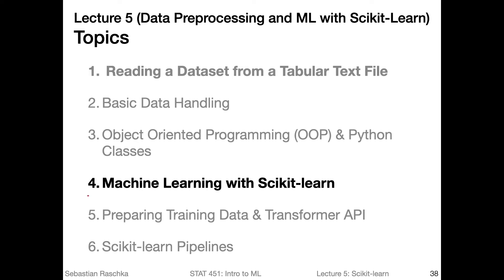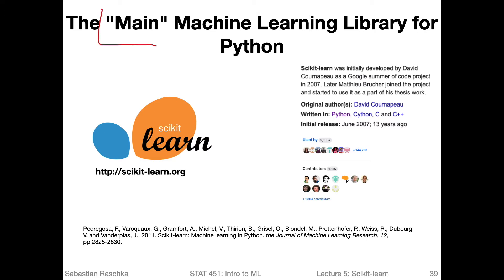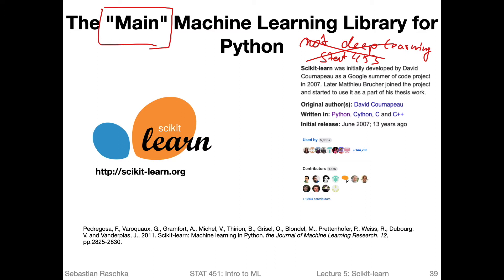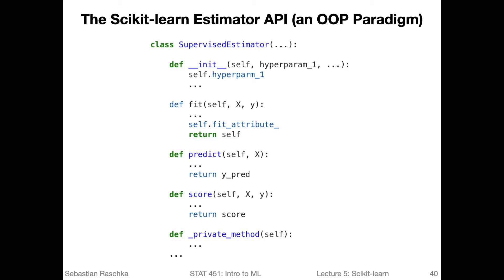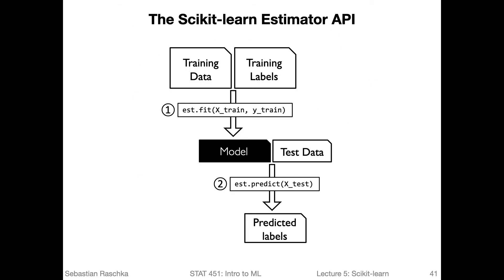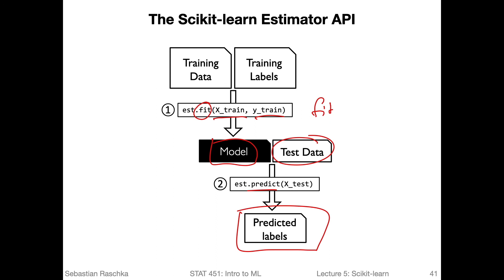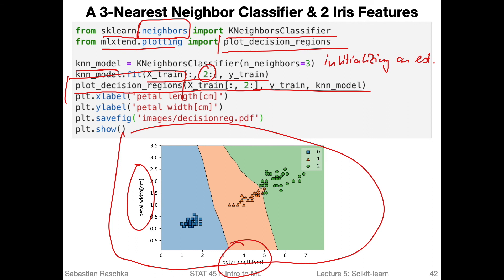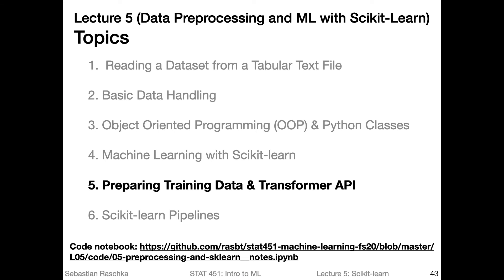5.4 Intro to Scikit-learn (L05: Machine Learning with Scikit-Learn)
Finally! It's about time to introduce my favorite machine learning library!